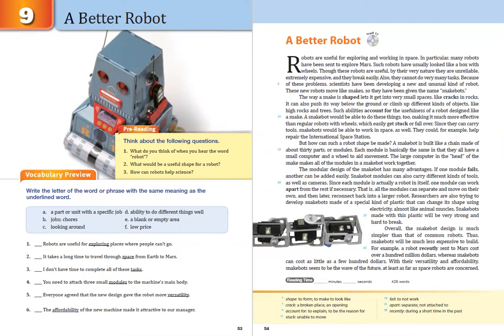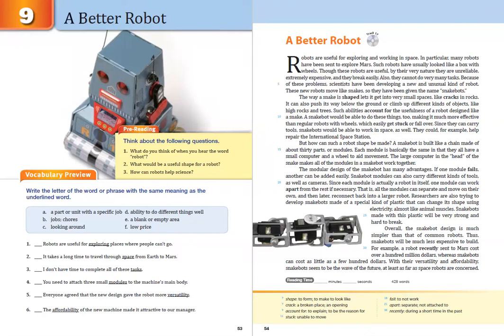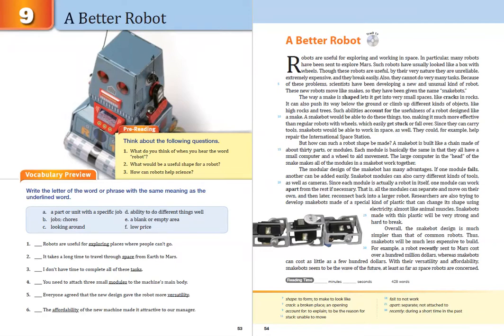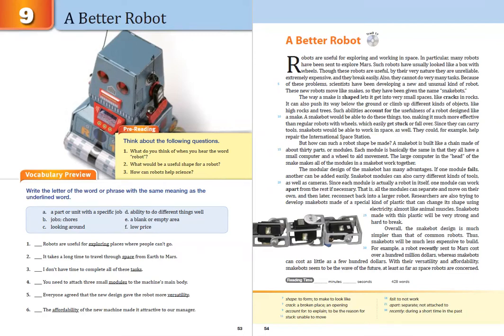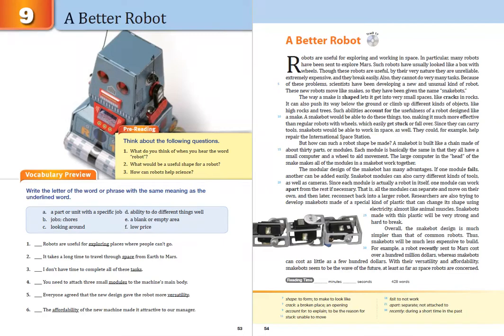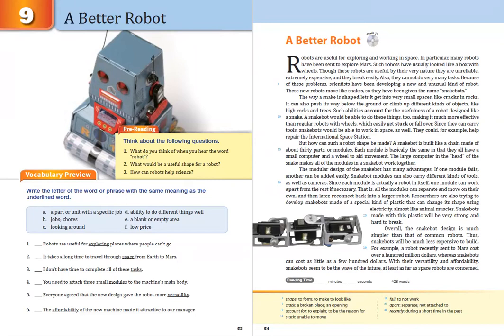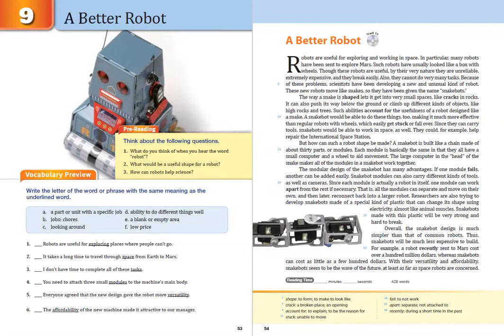Unit 9 A better Robot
RC 3 (Unit 9 A better Robot)